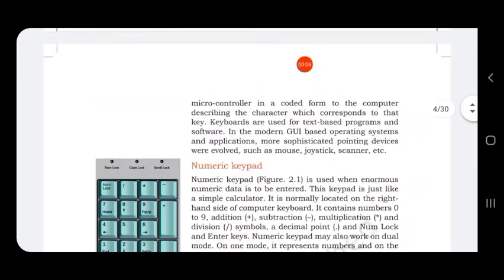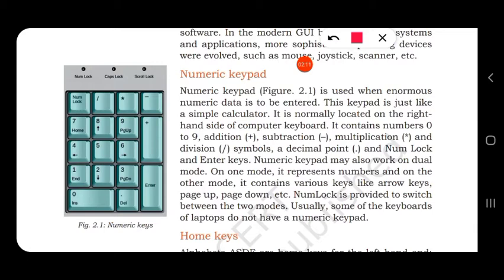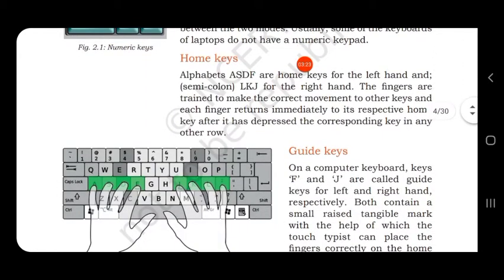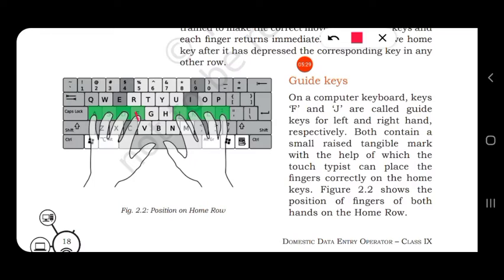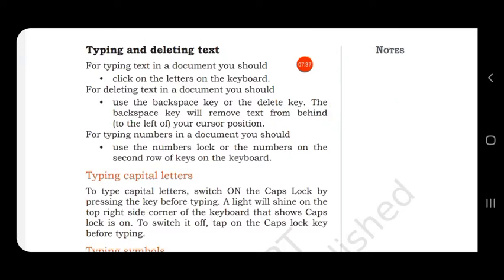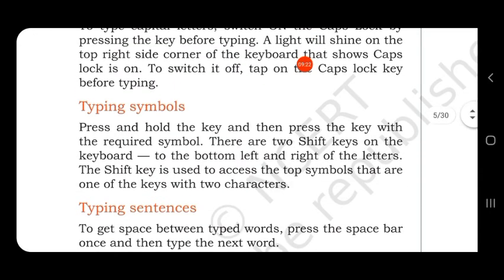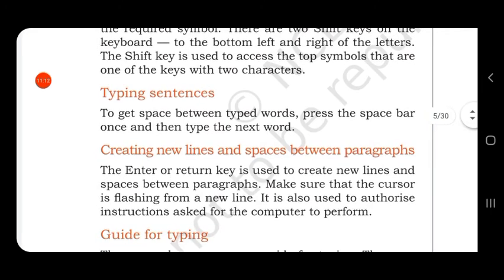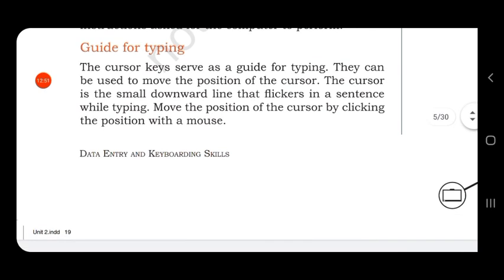keys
class ix Information Technology